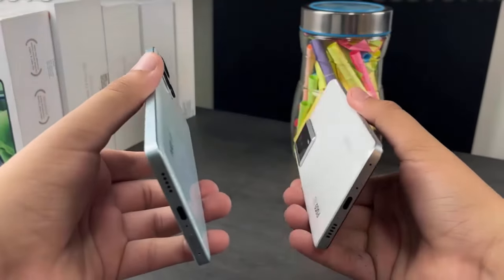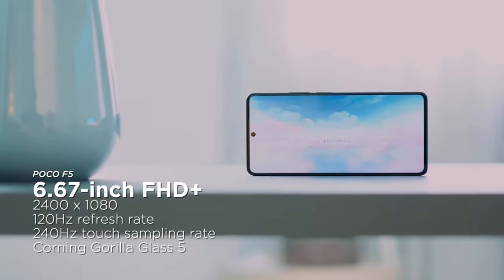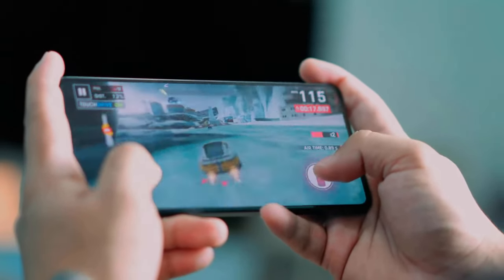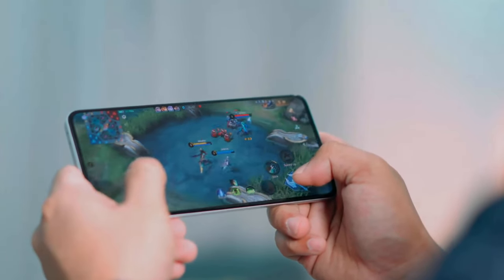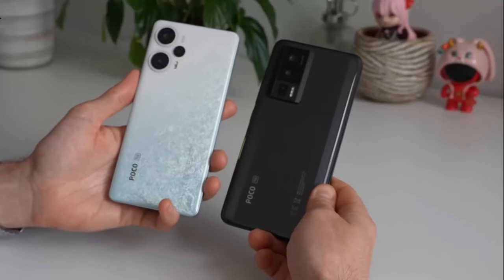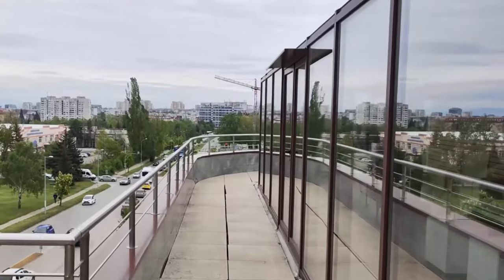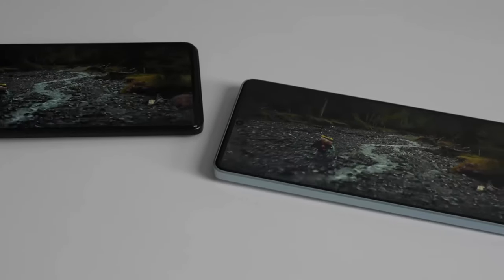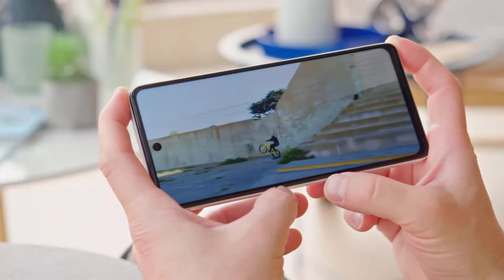Xiaomi Poco F5 vs Poco F5 Pro - Which One Wins?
Xiaomi Poco F5 vs Poco F5 Pro